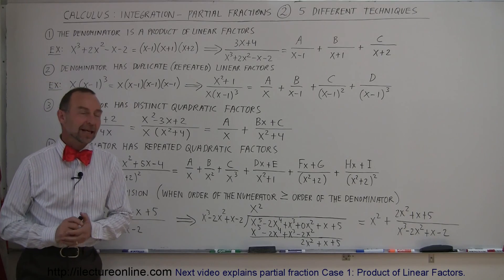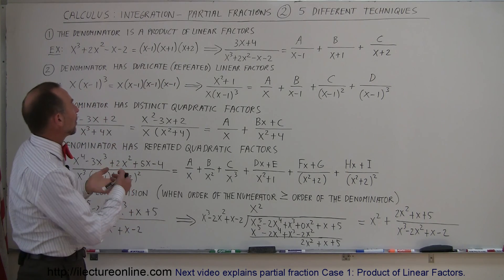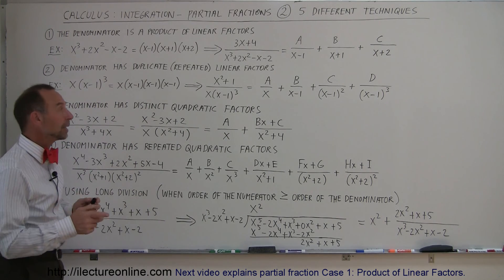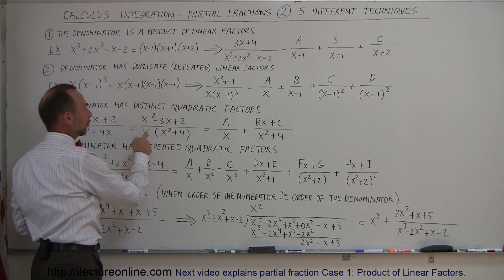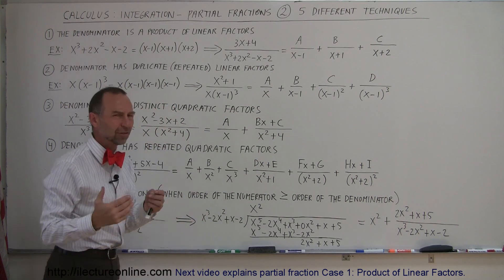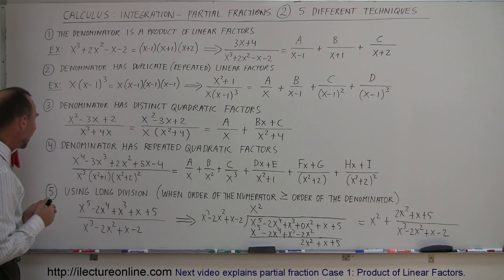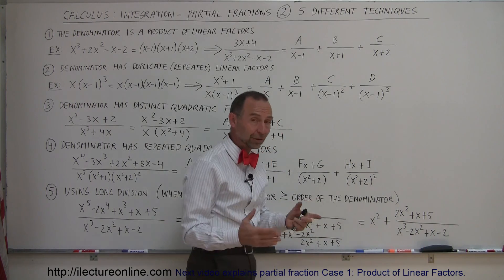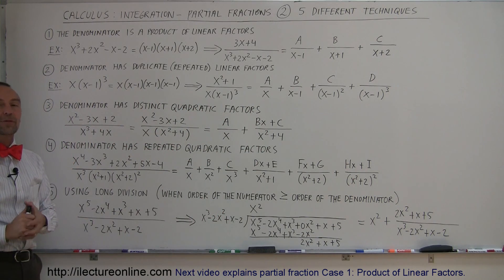Calculus: Integration - Partial Fractions (2 of 16) 5 Different Techniques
In this video I will explain the 5 different techniques of partial fractions.